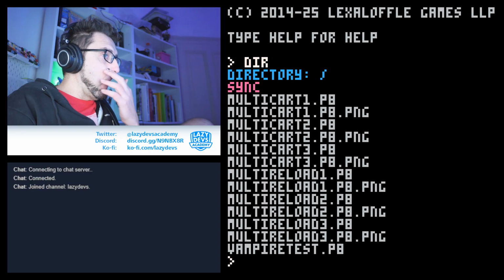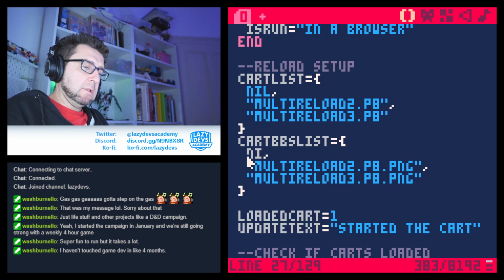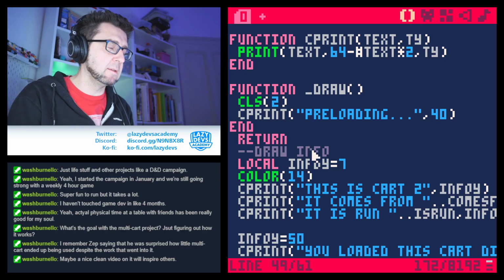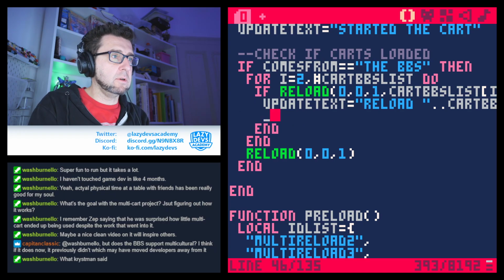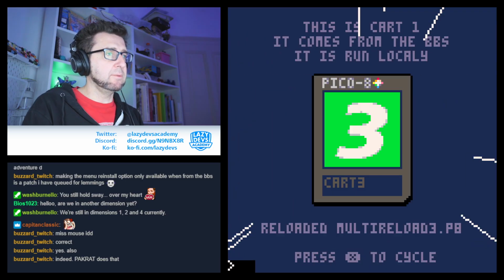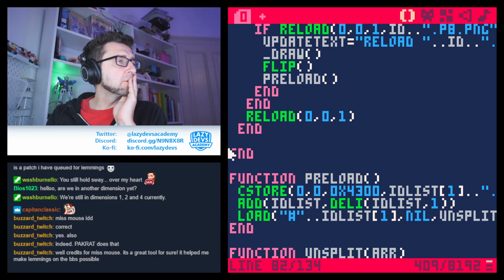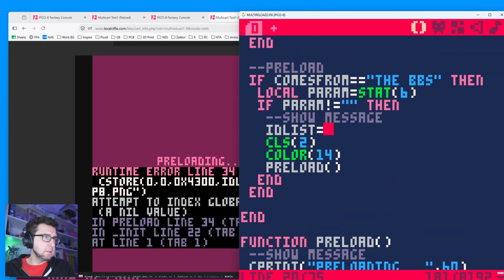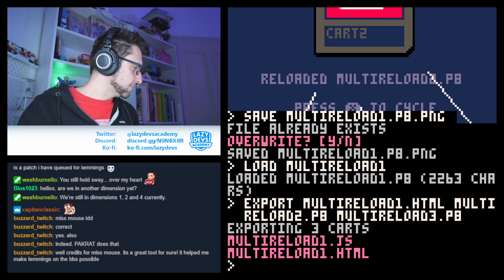Multi Cart Drifting in Pico-8 [VOD] - Part 3